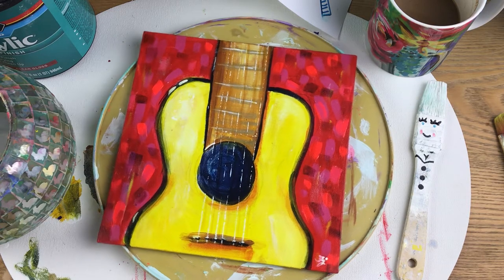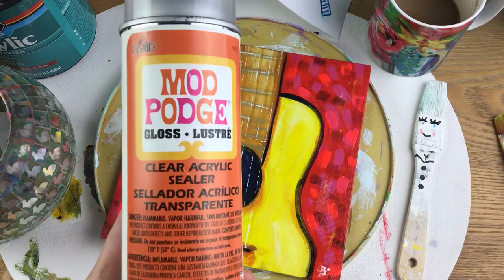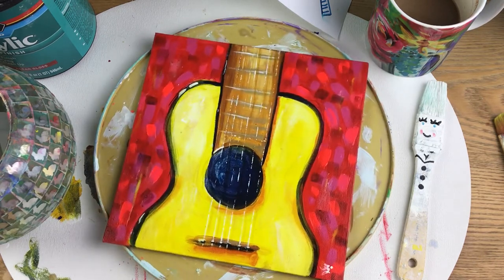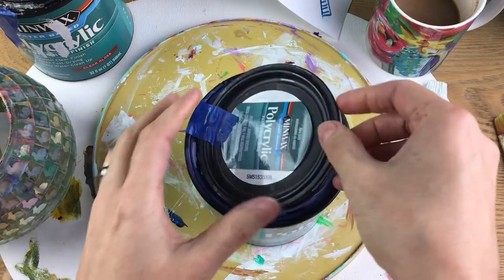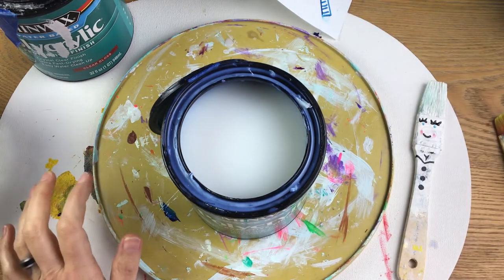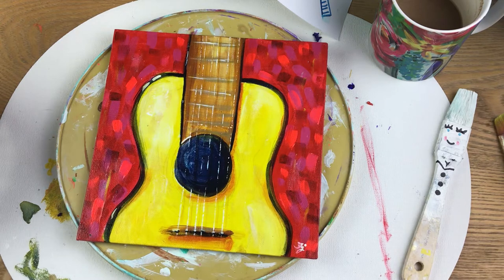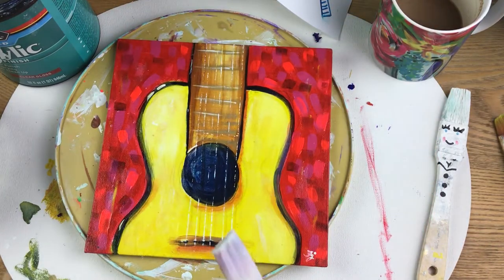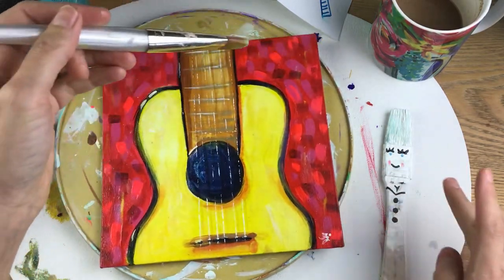Varnishing Tutorial + Best Products to Use on Your Acrylic Paintings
Check out my suggestions for best products to use (and when to use them!) to varnish your acrylic paintings.

Do you varnish your art? What do you like to use?
(great classes/extras/art gifties for my supporters!)